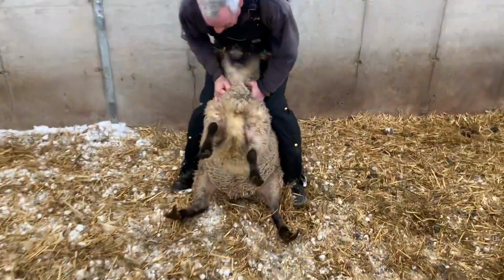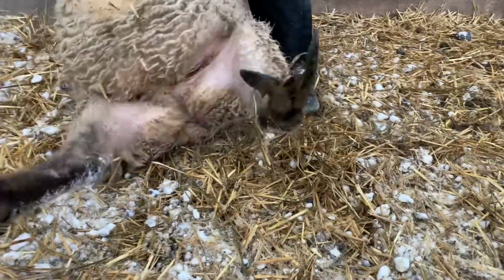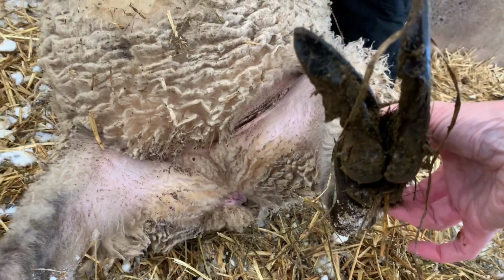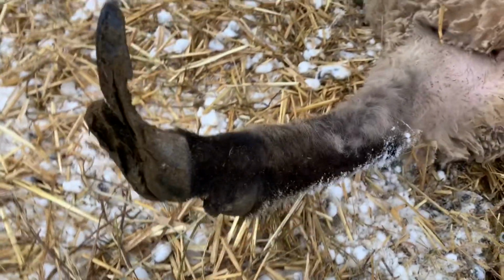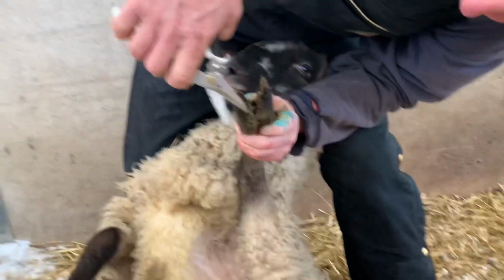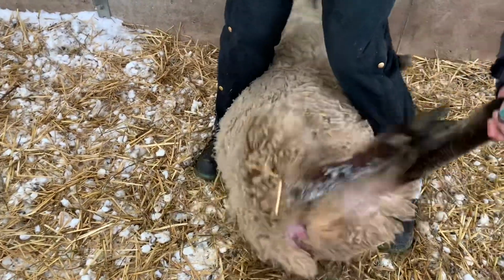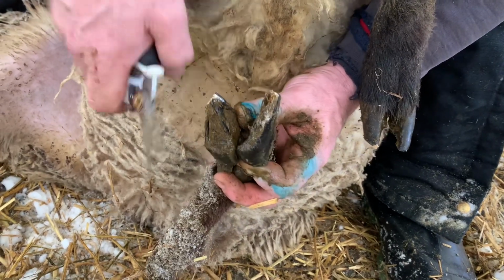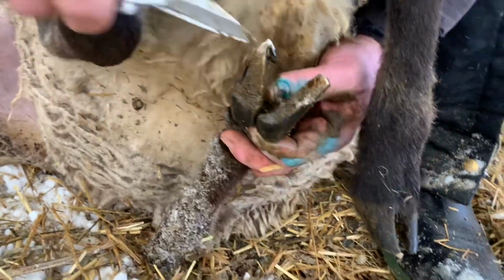Hoof Trimming After Blizzard. Just Grabbed and Contained. No Handling System Used.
After the blizzard last week, while doing daily chores, it had been determined that a ewe had been missed having had her hooves trimmed.  We spotted a ewe with very very long hooves.  Bryan caught it and positioned it to be held in a seated position which can work to trim hooves when not using the handling system.  This is an amazing example of what happens to sheep feet if proper care is not provided. This has happened because we have not been able to use our recently purchased handling system to trim all sheep hooves and this one split by and was missed because we were doing a few animals at a time.  Clearly, it is more suitable to run the flock through the handling system and check over all livestock hooves.  This is the approach we will be taking!